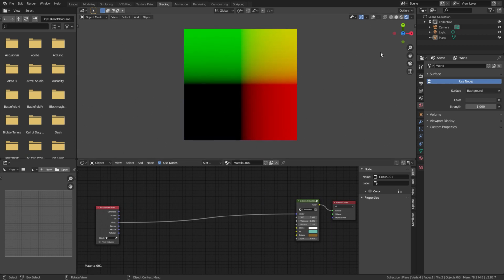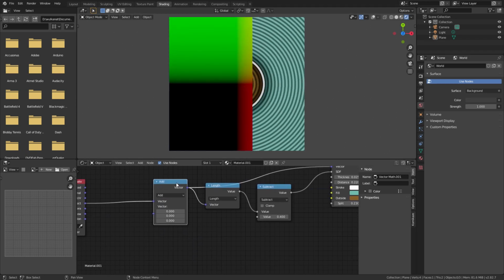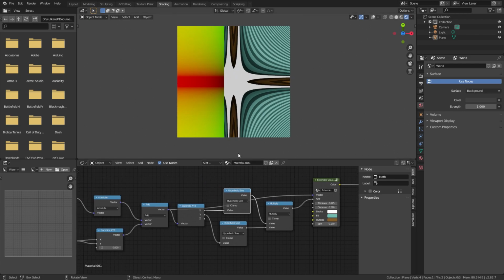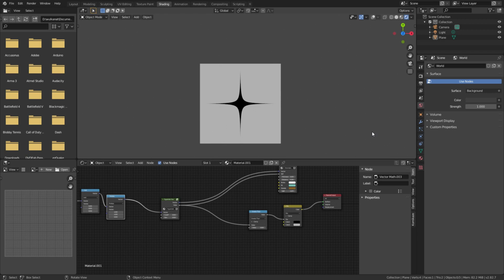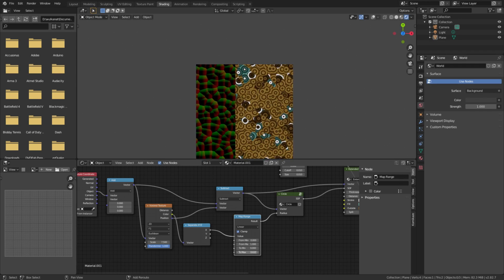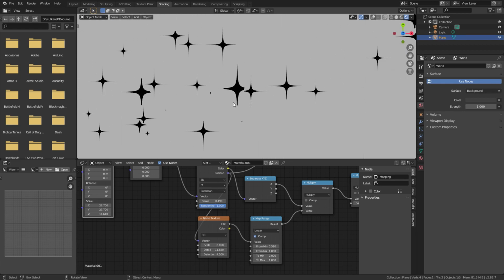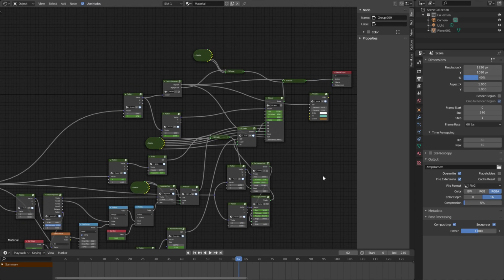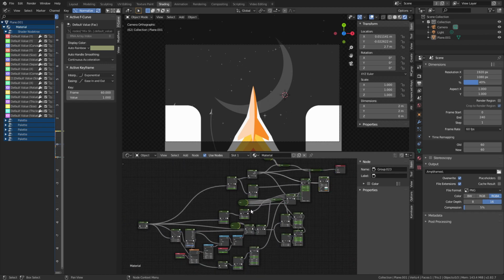Blender Procedural Star Field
Inigo Quilez

Chapters:
00:00 Intro
00:52 Hyperbolic Star
07:35 Starfield
09:27 Random Star Size
11:00 Nebulae
13:05 Bonus: Full Example Project
15:39 Bonus: Example Results
16:40 Outro